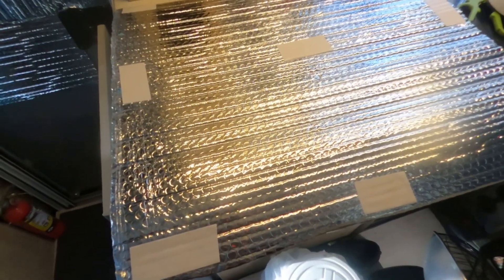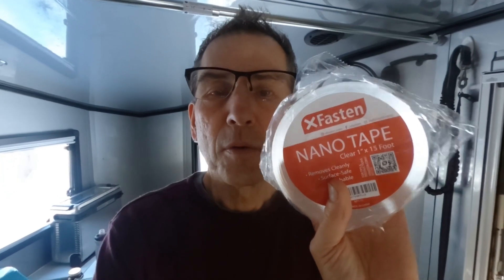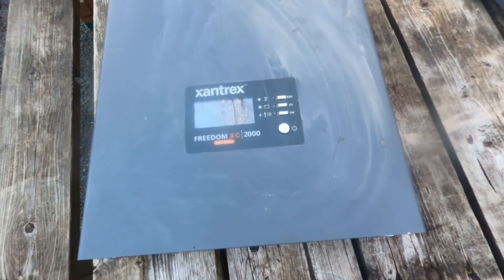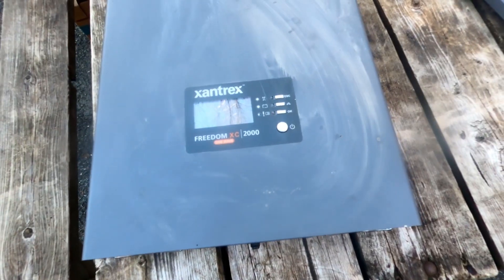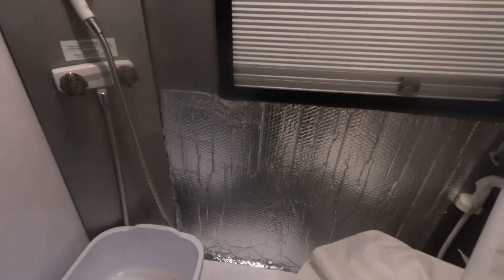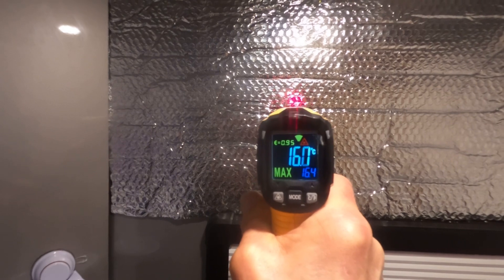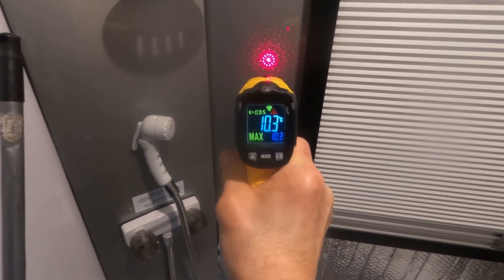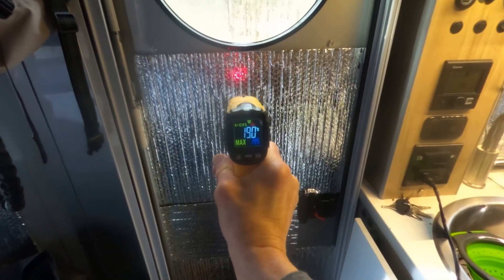Insulating the Alto camping trailer part II plus electrical emergency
The project to insulate our Alto camping trailer is completed but unexpected electrical problem occurs